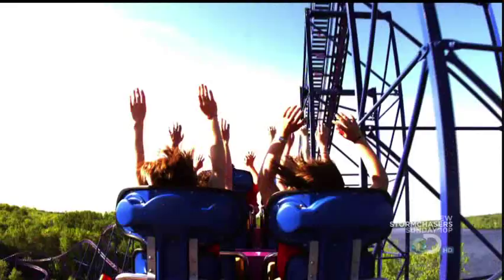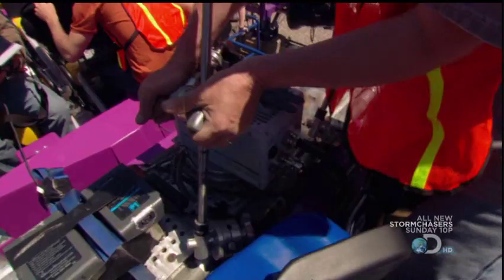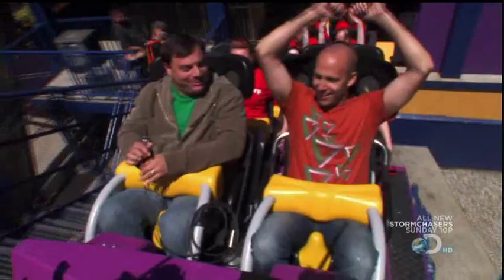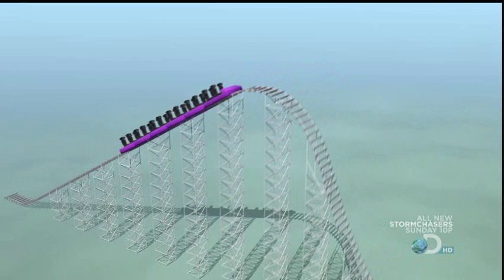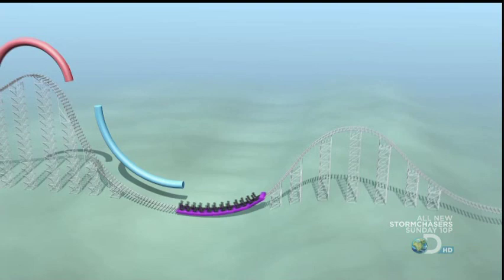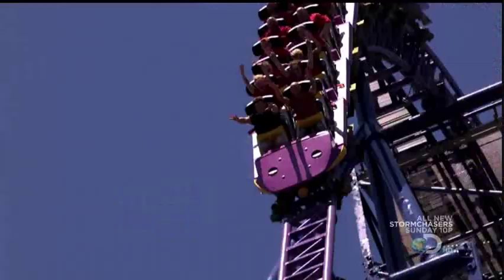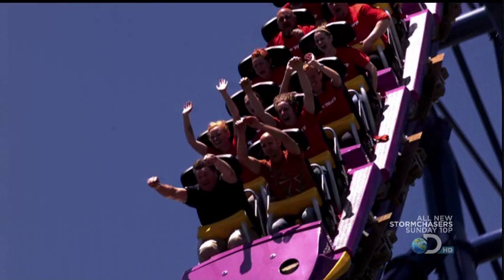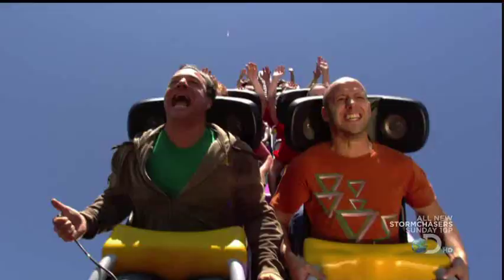Time Warp - roller coaster